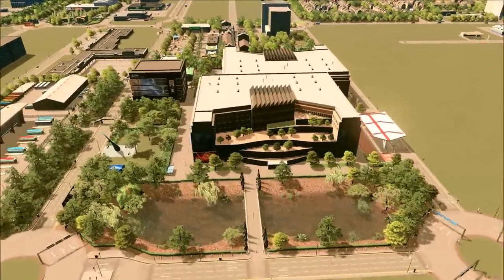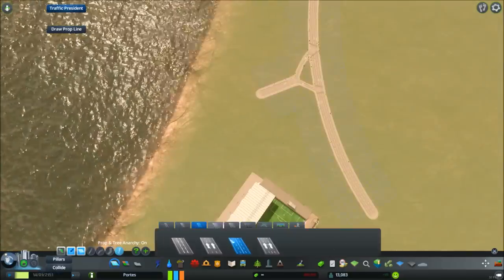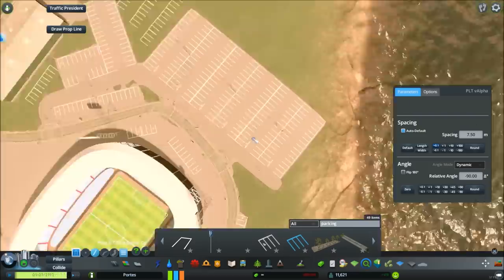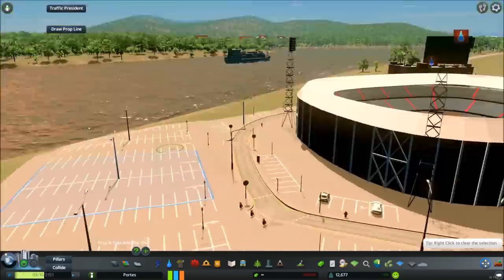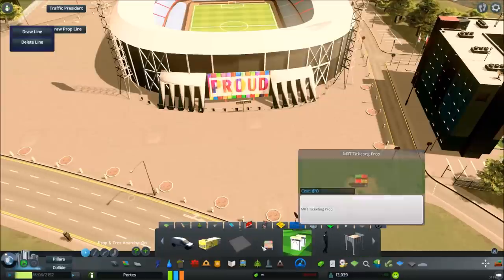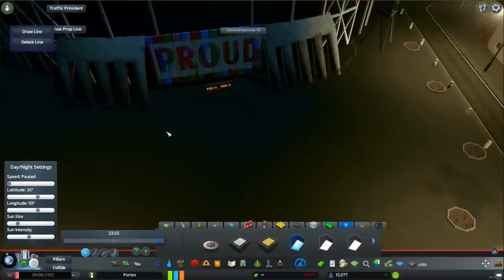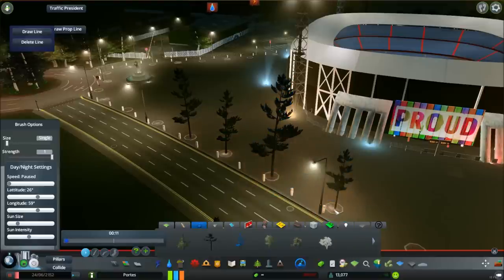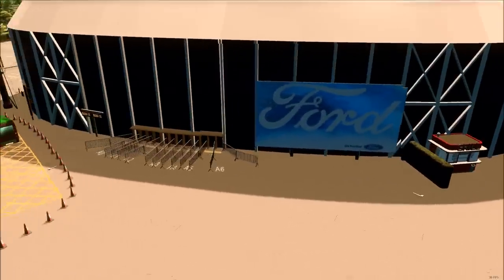Cities: Skylines - EP24 - The British Challenge - The Football Stadium - Leicester City Influenced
Hello Guys, and Welcome back to another episode of Cities@ Skylines with me, Pug Gaming. In this Video I create a British Themes football stadium inspired greatly by Leicester City's.